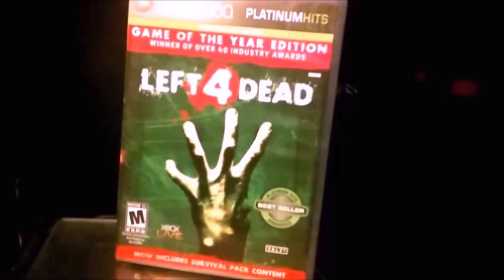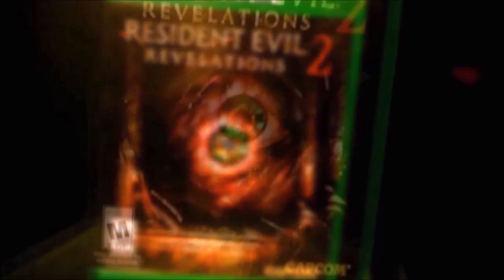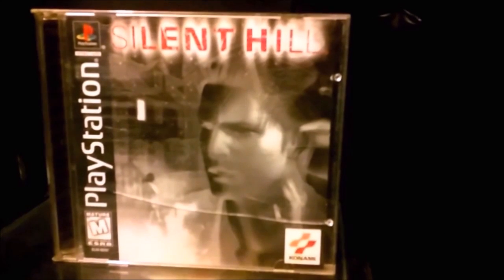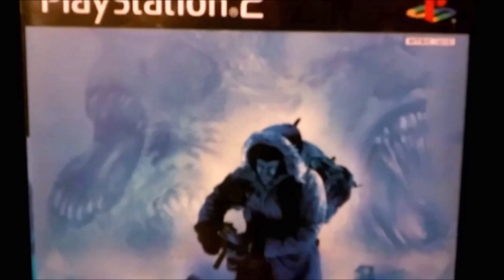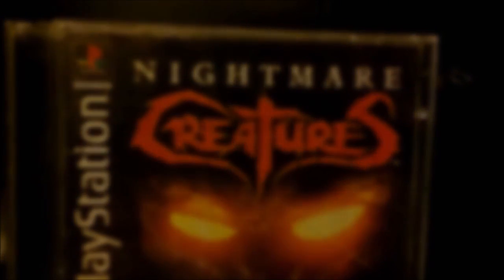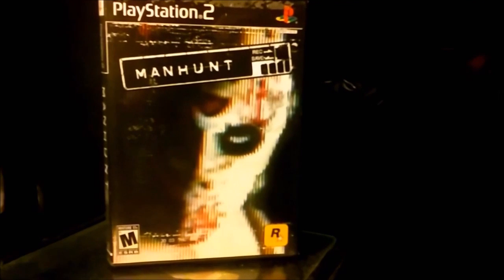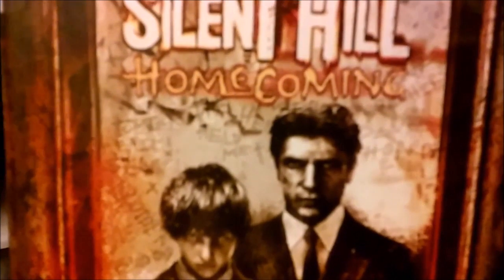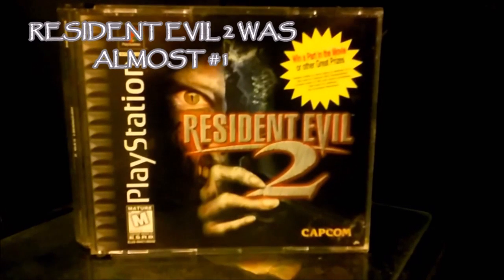Top 10 Creepiest Video Game Cover Art | SexyJesusGames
For Halloween I'll be giving you guys my top 10 creepiest video game cover art!